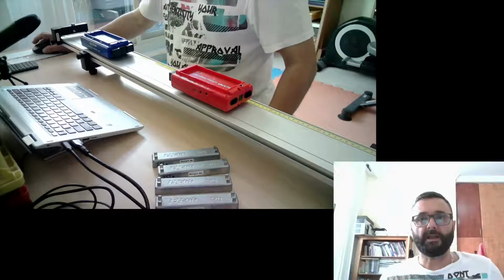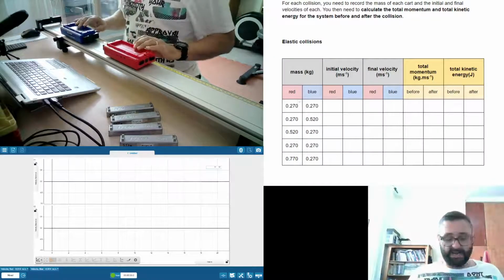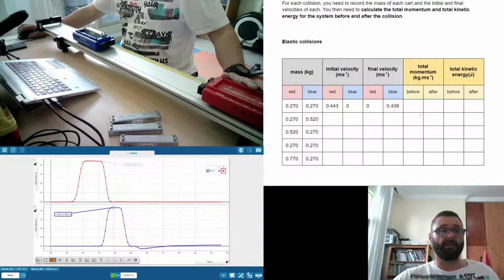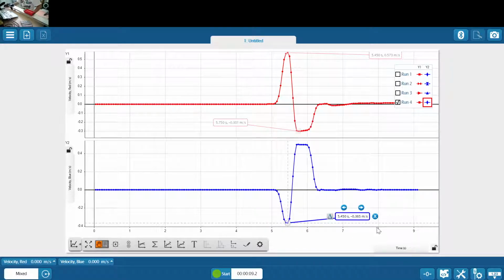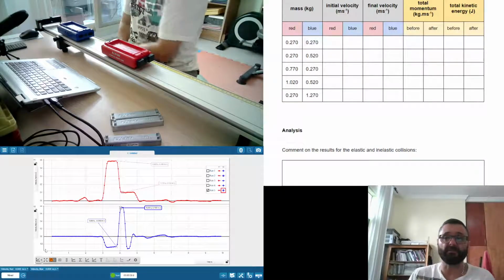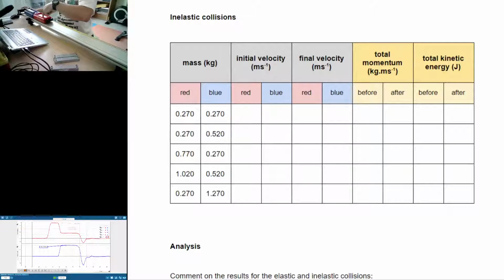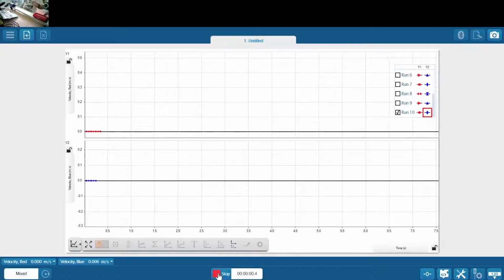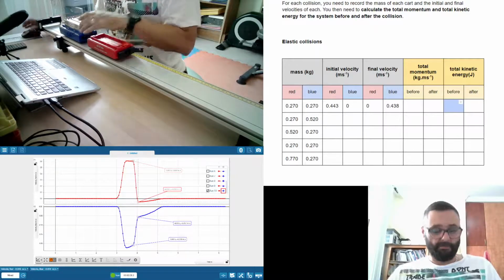Investigating conservation of momentum with PASCO Smart Carts